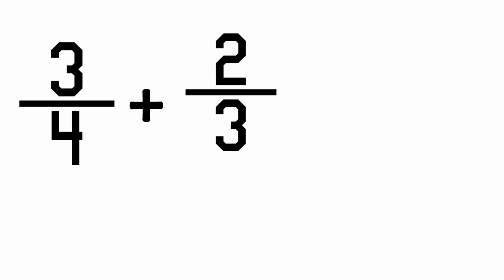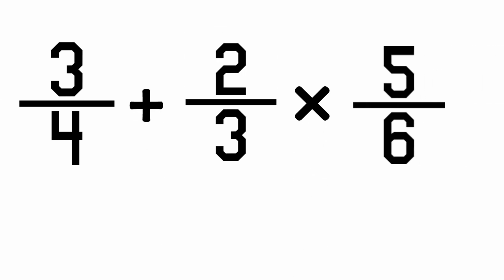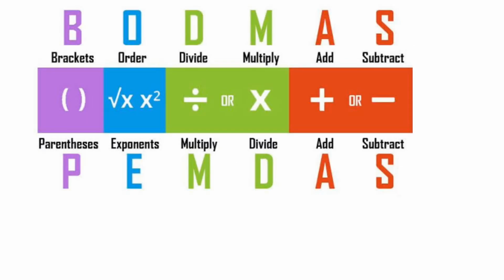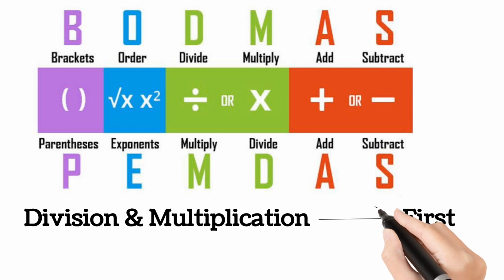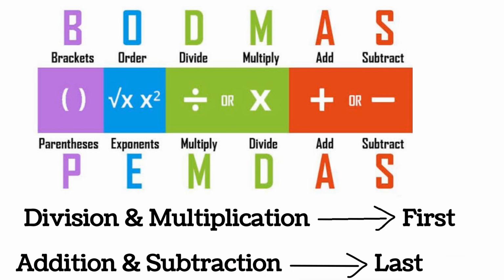MIXED OPERATIONS WITH FRACTIONSEXAM DRILL Made Easy I Step-by-Step Examples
This exam-focused drill trains learners to handle fraction questions that combine addition, subtraction, multiplication, and division in a single problem. Emphasis is placed on correct order of operations, clean working, and avoiding careless errors under time pressure.
Students will learn how to:
• Identify the correct operation at each step
• Apply BODMAS accurately with fractions
• Simplify systematically without losing marks
• Manage complex fraction questions confidently in exams

This lesson is designed to sharpen speed, accuracy, and exam readiness.